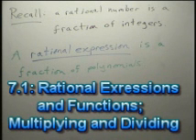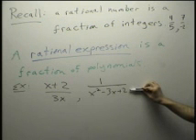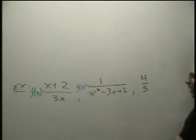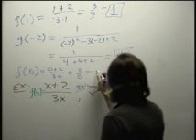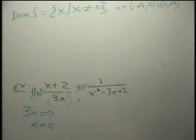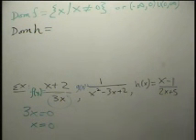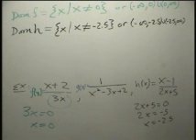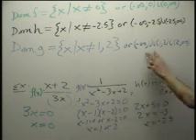7.1 Rational Expressions and Functions; Multiplying and Dividing (part 1)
Definition of a rational exression or function. Evaluating rational functions. Domain of a rational function.